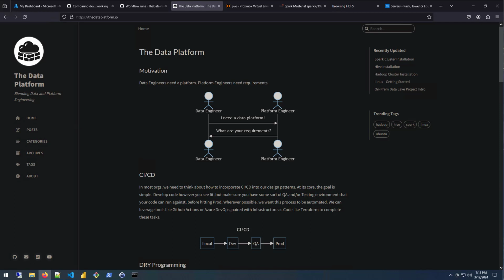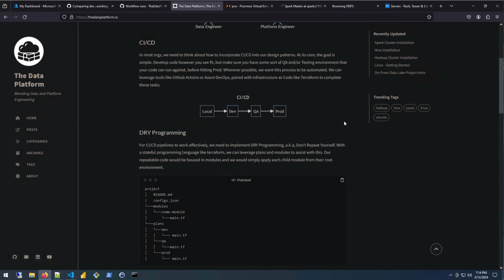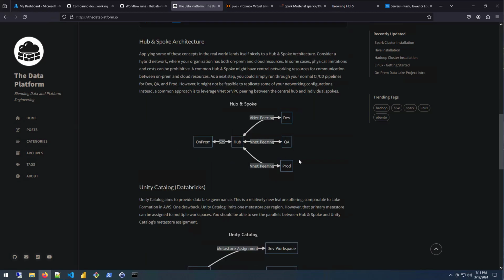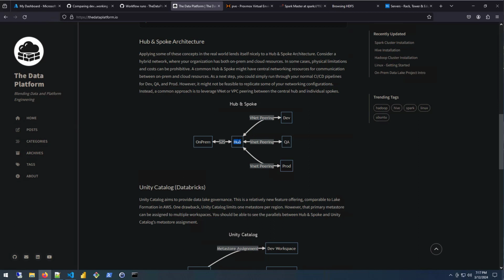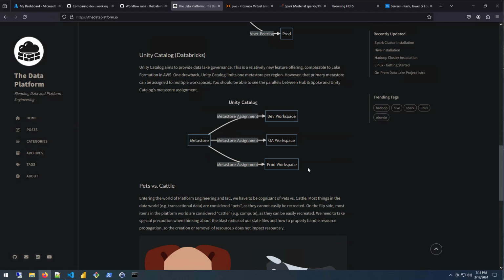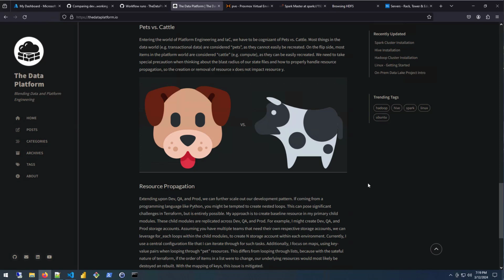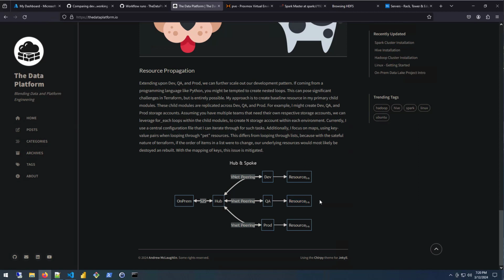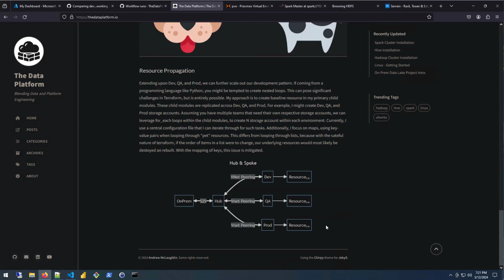Databricks - Project Overview